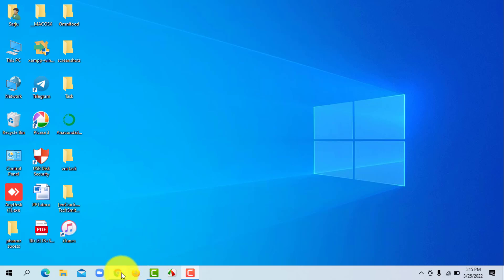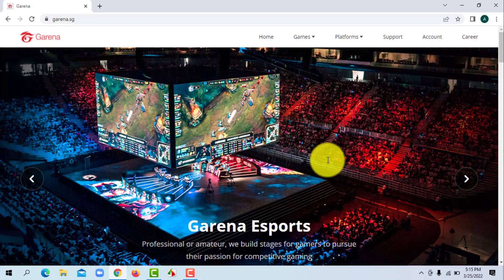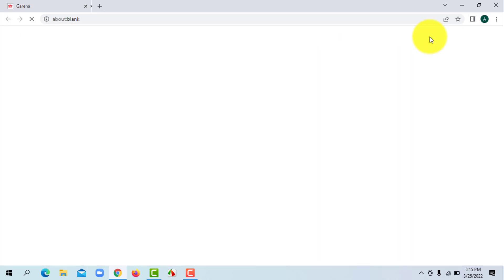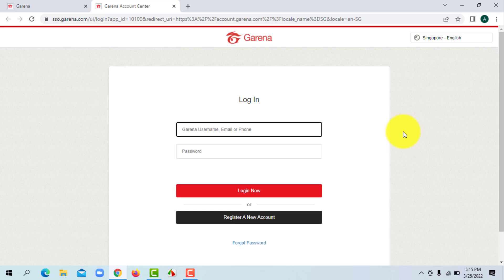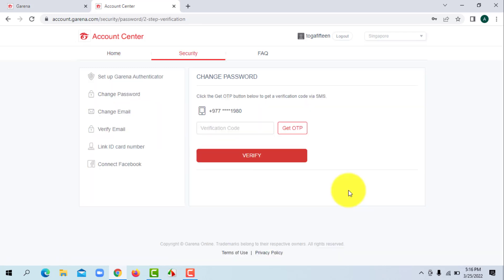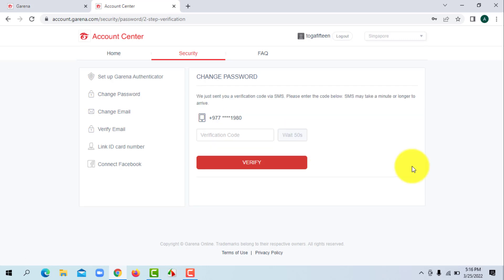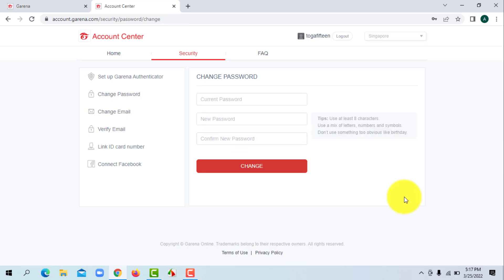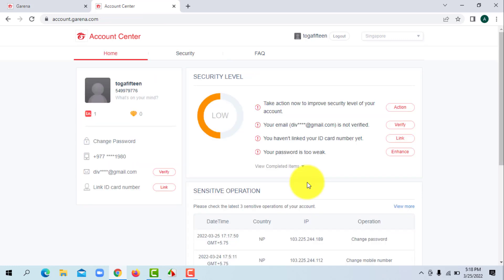How to Change Garena Account Password 2022?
This quick video will guide you to change password of your garena account.

Then login to your garena account
Click on change password at the left corner of your screen
Click on get OTP to receive OTP that will be sent to your phone number
Enter the OTP and click on verify
Enter your current password
Enter a new password then re-enter new password to confirm it
Click on change

Finally you'll be able to successfully change your garena account password.